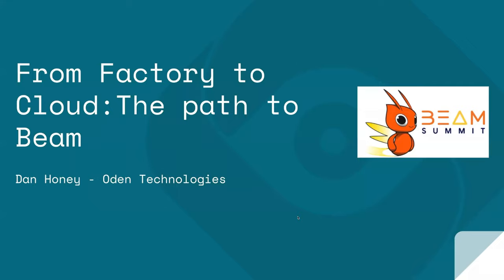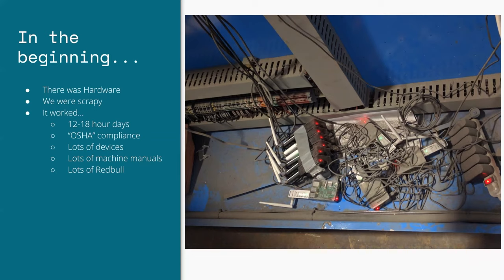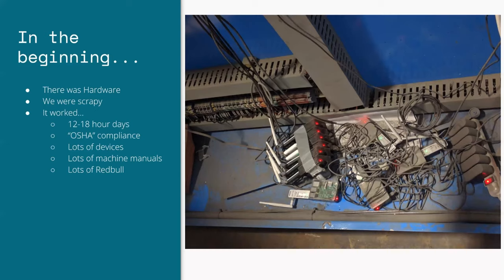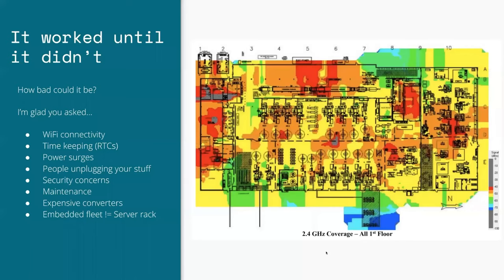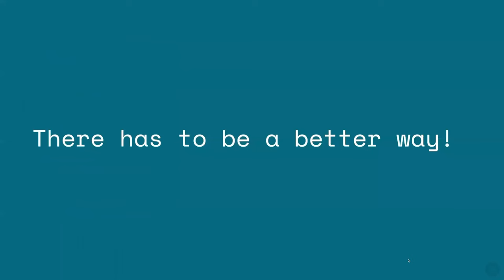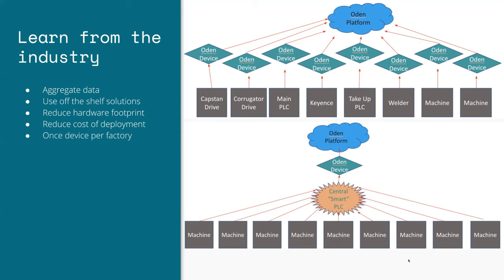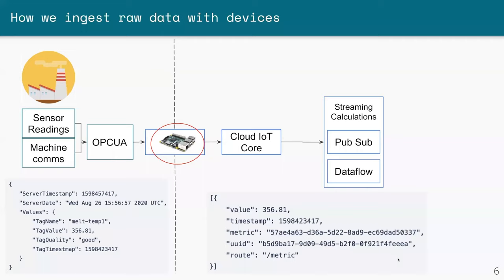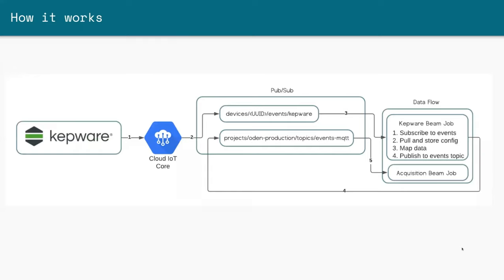Beam Summit 2021 - From factory to cloud: The Path to Beam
This talk provides an overview of how Oden Technologies uses Apache Beam in the Industrial IoT space. Primarily, what changes we’ve implemented this past year to acquire time series data from factories and how Apache Beam plays a role for our stream and batch processing needs.

This talk was presented by Dan Honey at Beam Summit 2021.